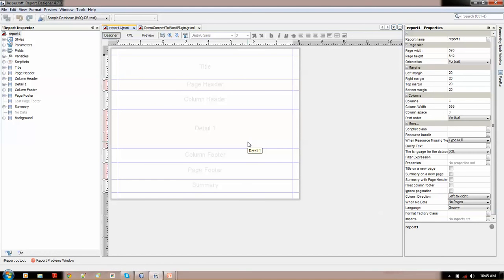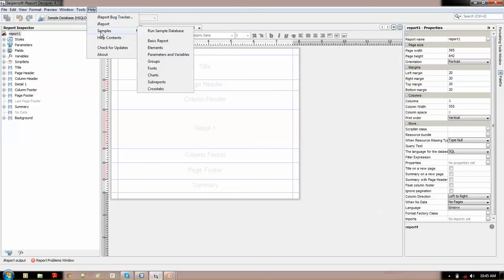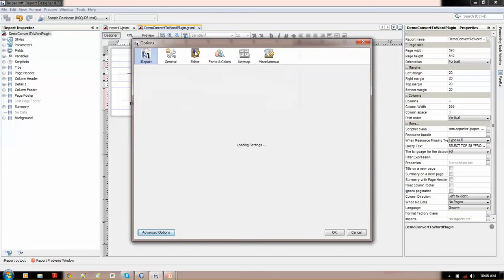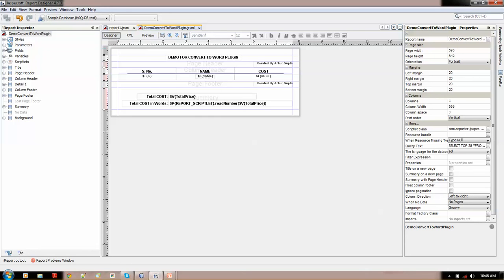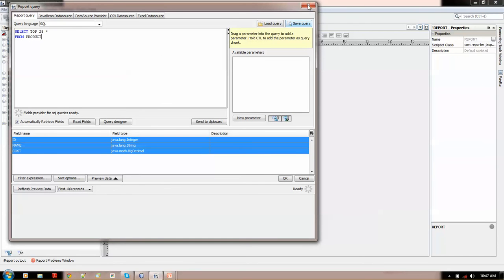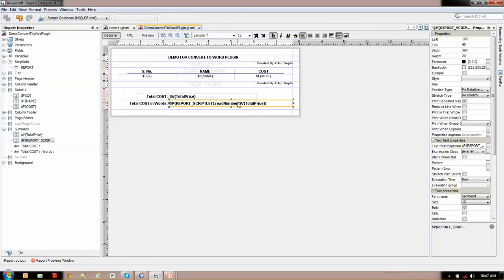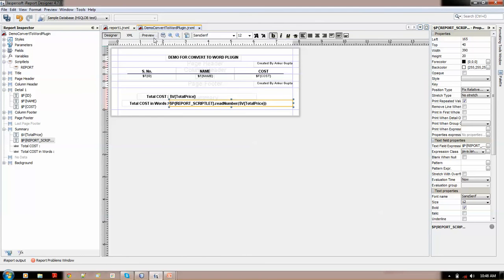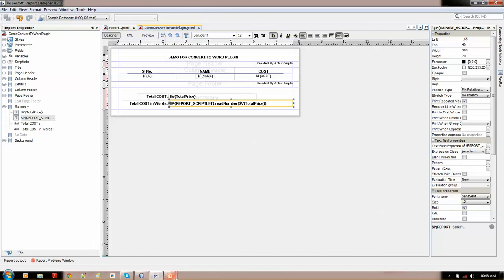Convert To Word Plug-in Demo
The key concept behind this plug-in is catering the smooth conversion of number in digits into its equivalent number in words. This is Jasper Report plug-in, created in Java implementing the concepts of Scriptlets. Using this plug-in we could get direct conversion in Jasper report itself. This plug-in could be handy in generating invoices and bills where huge number is needed to be translated into words.

Presenter:  Ankur Gupta, Java Developer, Mindfire Solutions